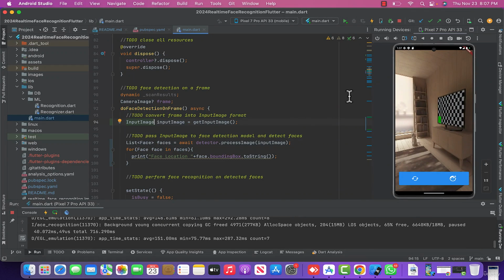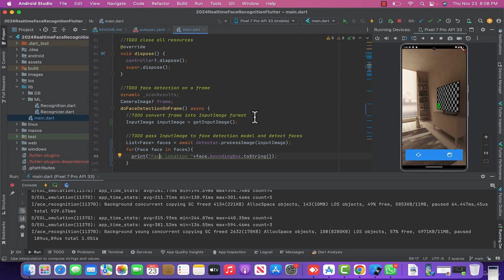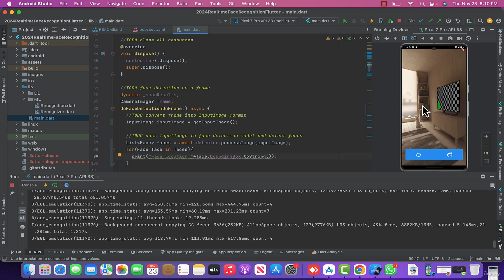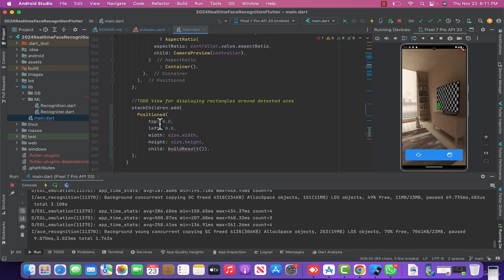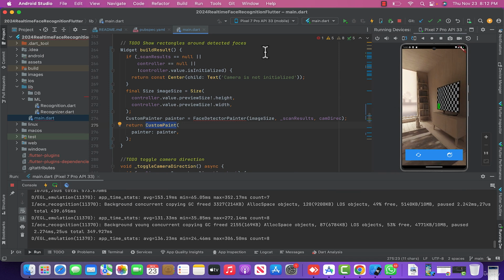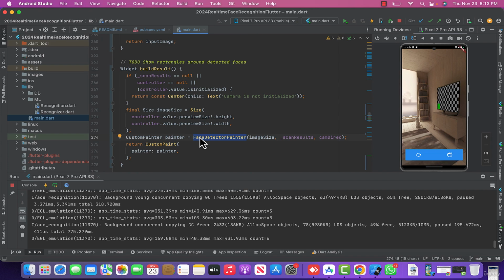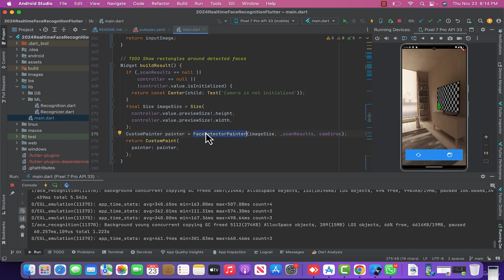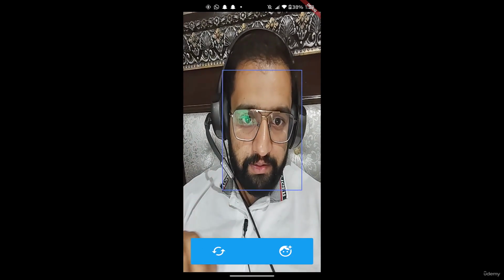10.7 Drawing rectangles around detected faces in realtime in Flutter